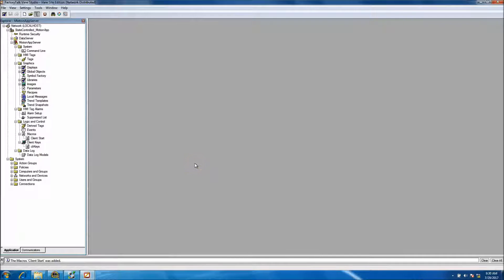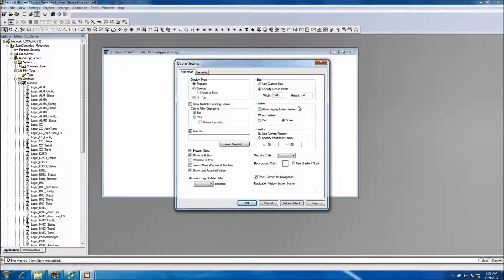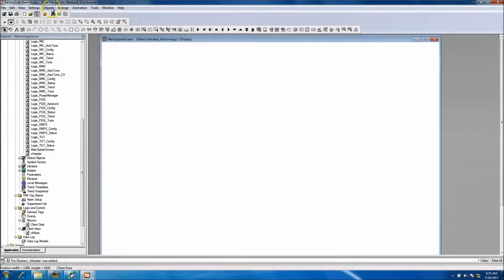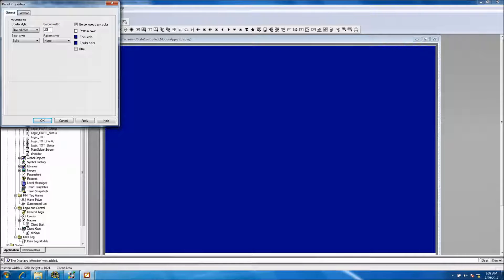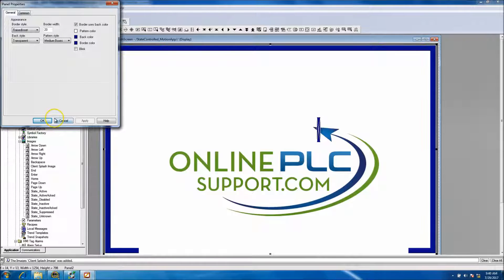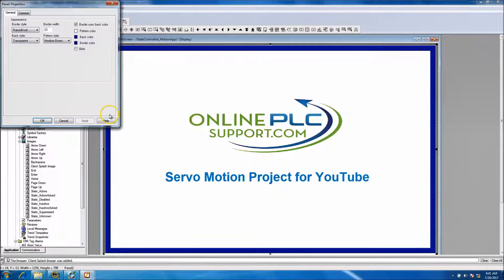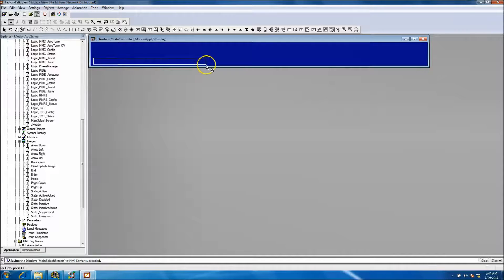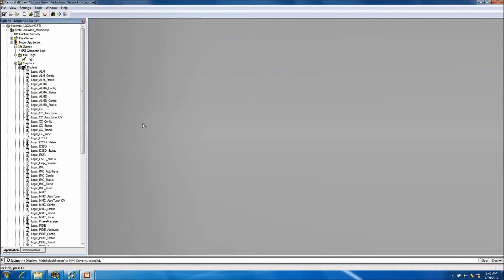Servo Motion Project Day 15 - Build Header For HMI Client FactoryTalk View SE App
Servo Motion Project Day 15 - Build The Main and Header HMI Client Screens. Day 15 shows how to build your HMI system's landing page for a professional look while also showing how to make the top header bar. These are foundational efforts to be user-friendly for operators and techs.

Thanks,
Shane